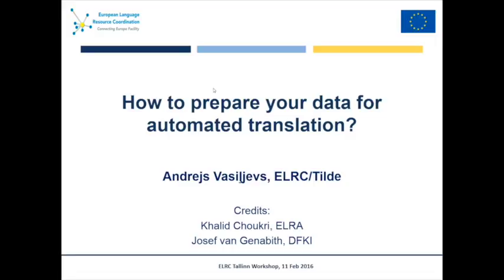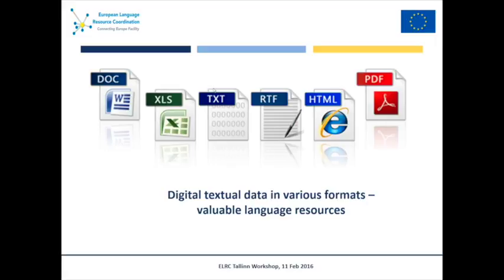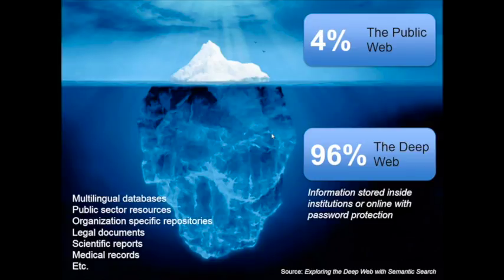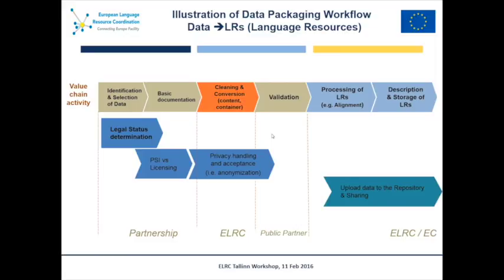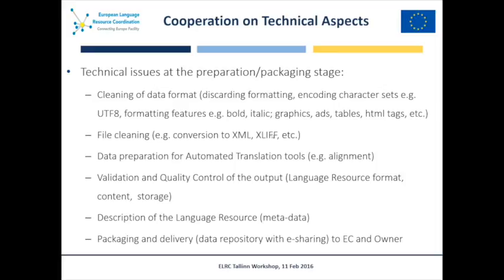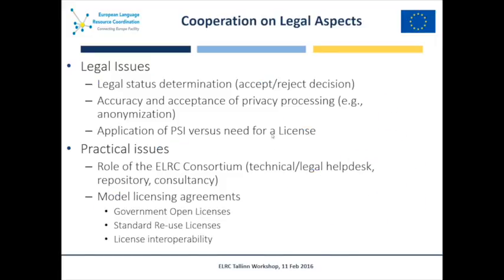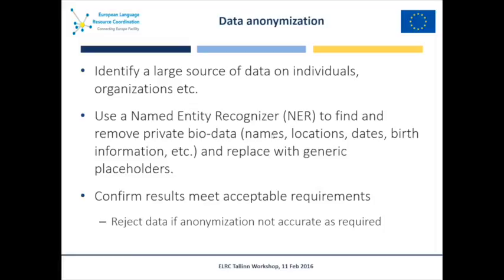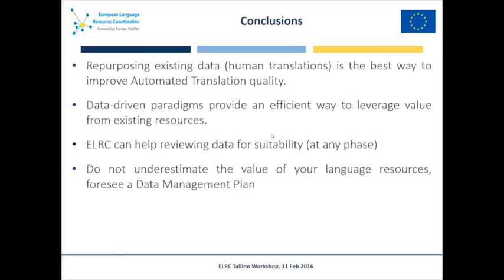ELRC Tallinn 2016. How to prepare your data? (ENG)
Presenter: Andrejs Vasiljevs, ELRC/Tilde